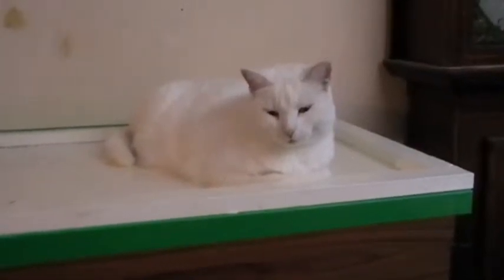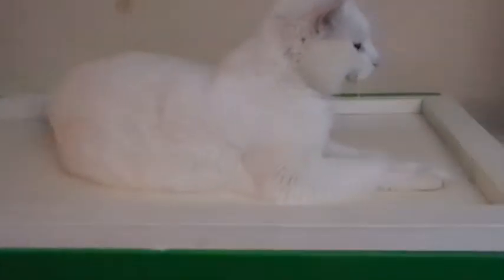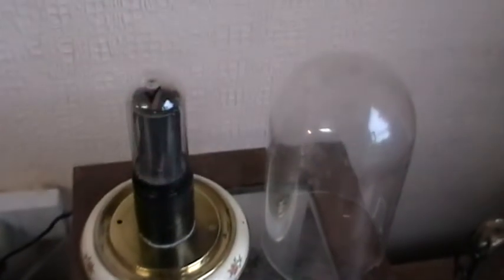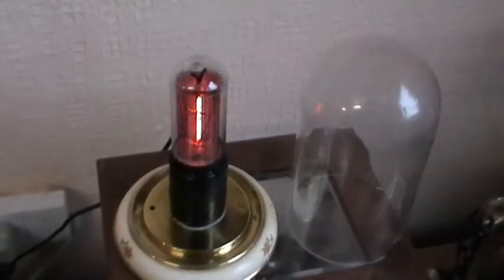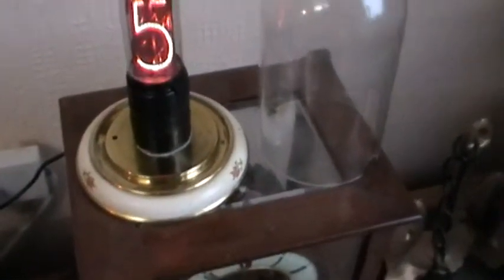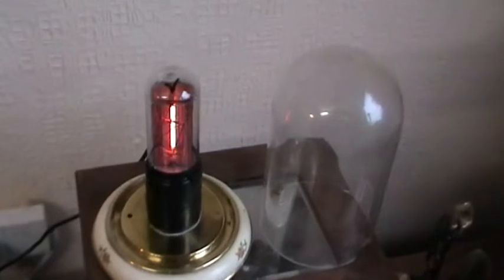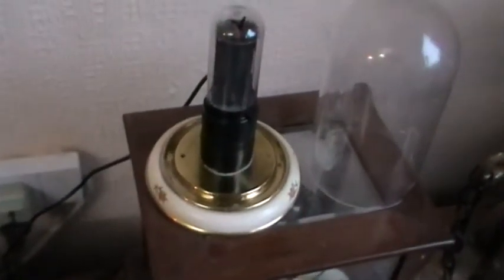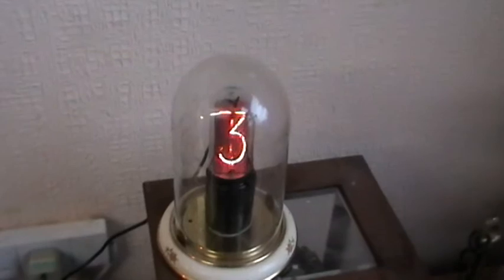Mia the cat and nixie tube clock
One of my cats and a nixie tube clock